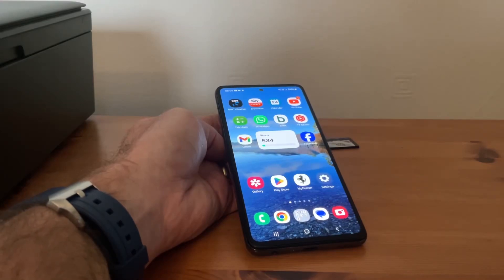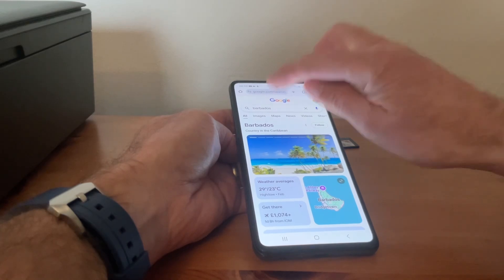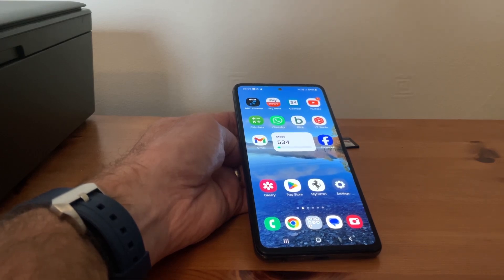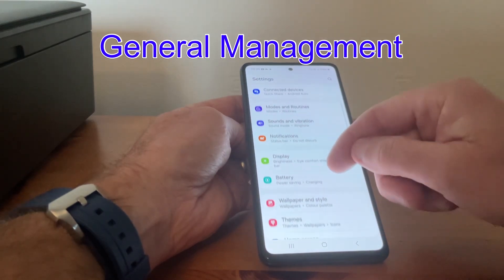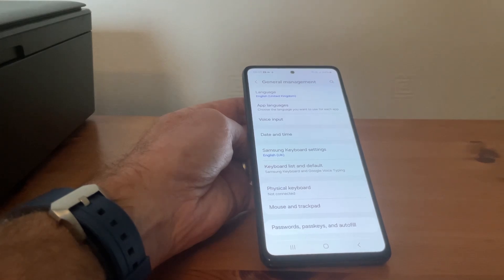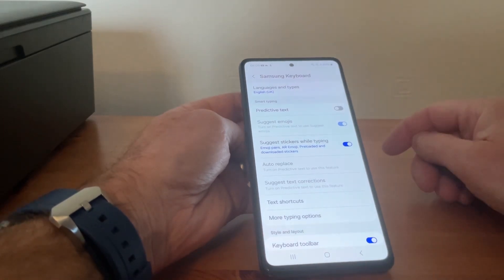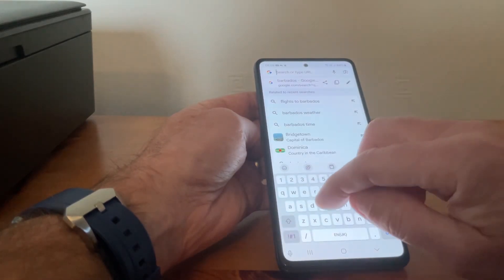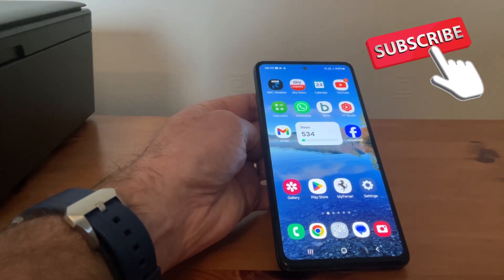How to Get Predictive Text on a Samsung Phone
How to Get Predictive Text on a Samsung Phone | Easy Fix for Samsung Keyboard

Are you struggling to enable predictive text on your Samsung phone? In this step-by-step tutorial, I’ll show you exactly how to turn on predictive text on a Samsung keyboard so you can type faster and more efficiently. Whether your Samsung predictive text is missing, not working, or turned off, this guide will help you fix predictive text issues in just a few taps!

✅ In this video, you’ll learn:
 • How to enable predictive text on Samsung devices
 • How to fix predictive text not working on Samsung Galaxy phones
 • How to customize Samsung keyboard settings for better typing
 • Troubleshooting tips if predictive text disappeared

This method works for Samsung Galaxy S24, S23, S22, S21, A-series, Note, and more! Whether you’re using One UI 6, One UI 5, or an older version, I’ve got you covered.